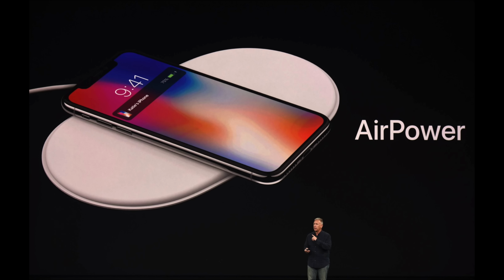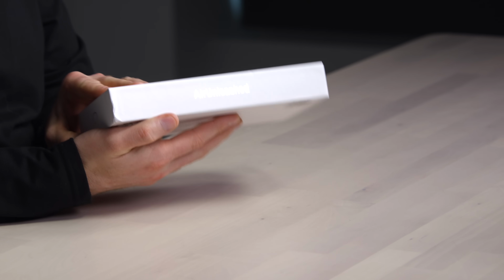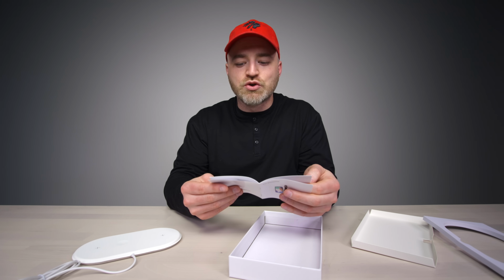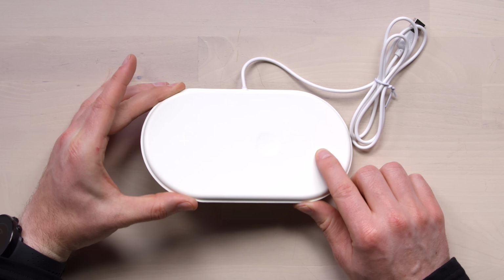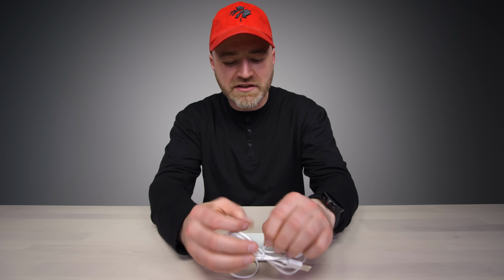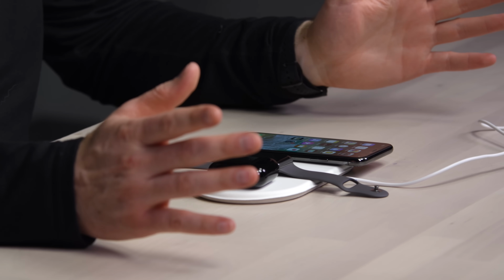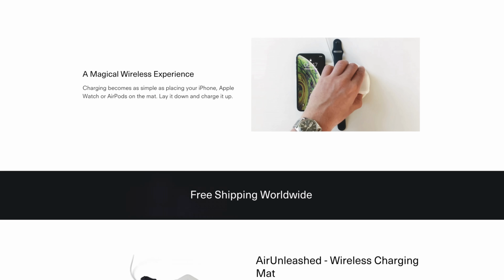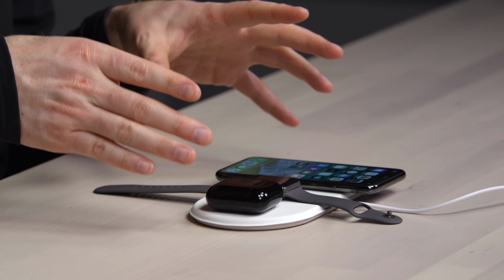AirPower Is Here... Sort Of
Apple AirPower never hit the market for reasons that remain a mystery. Thankfully we've been blessed with alternatives and in the case of AirUnleashed we've got an almost 1:1 replica of the AirPower that never happened.